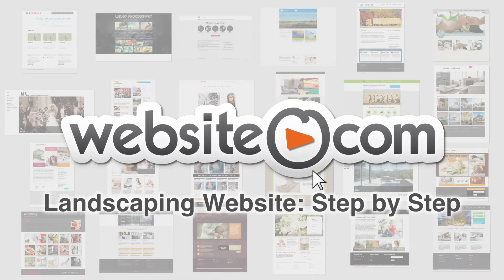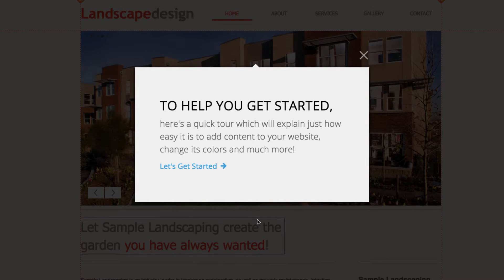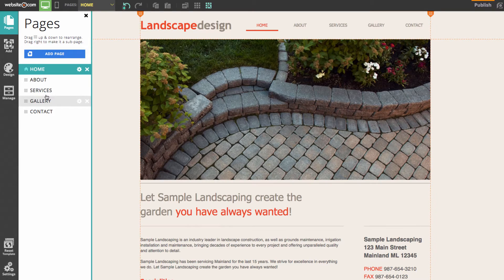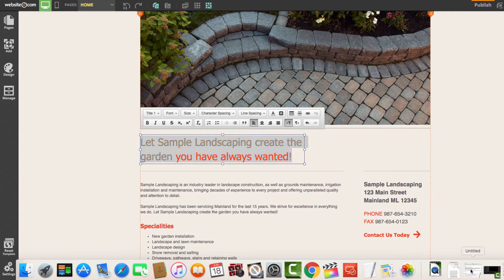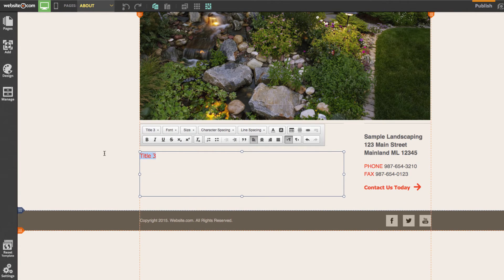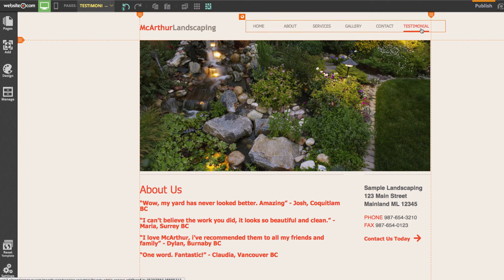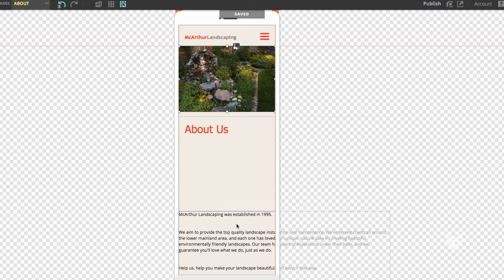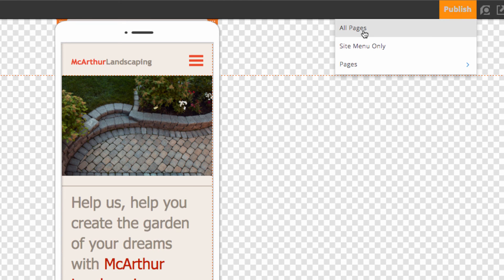How to Make a Landscaping Website Step by Step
We'll take you through how to create a website for your landscaping service firm with no coding experience needed! Add your own content, images, and video. We'll also show you how to make a mobile version of your site.

You need a website. You need Website.com